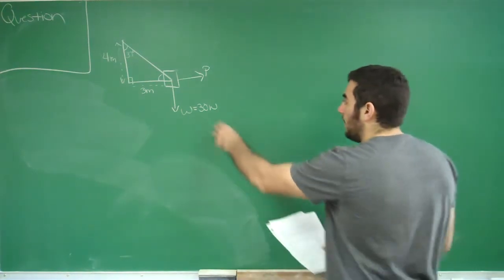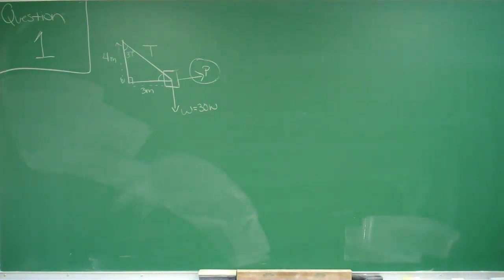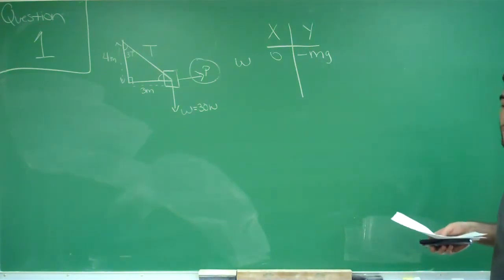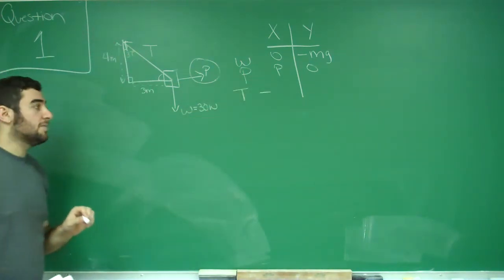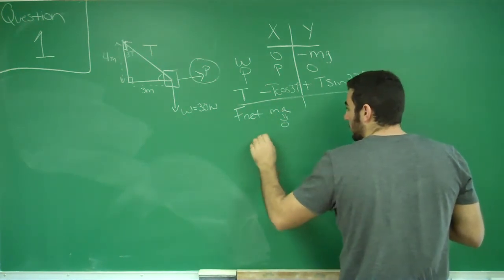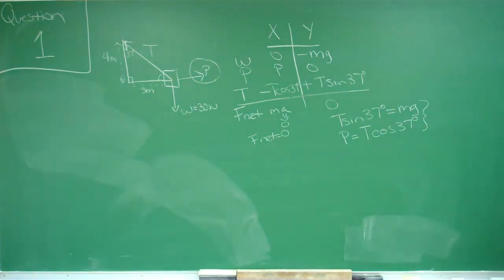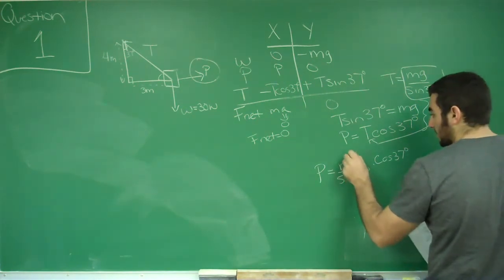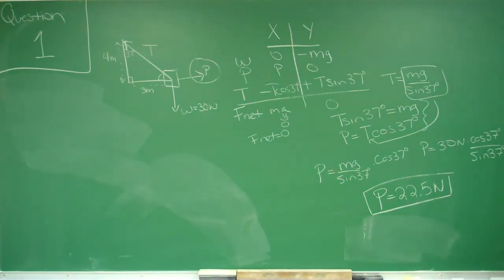Question 1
Practice exam 2 for PHY 2004.  For best practices and a pdf of the exam, go